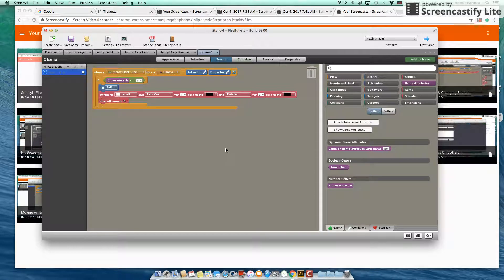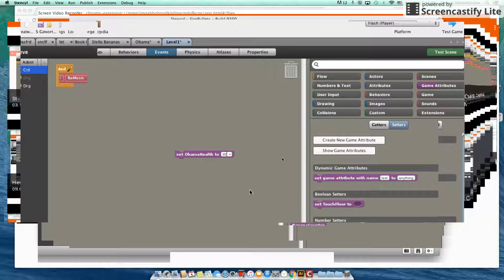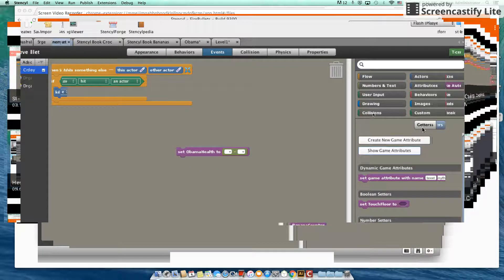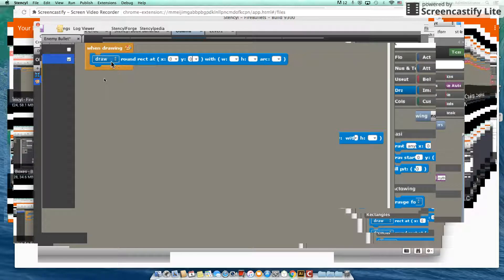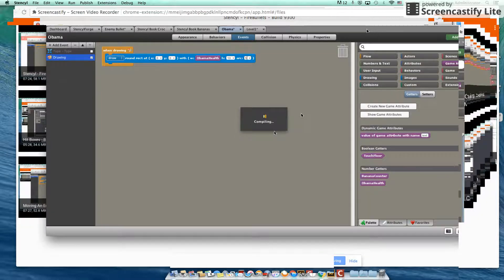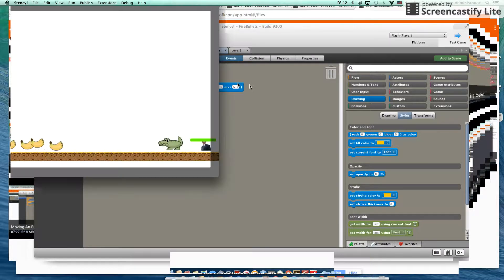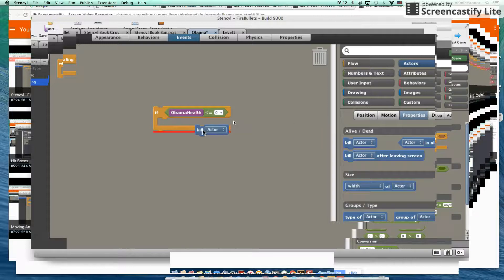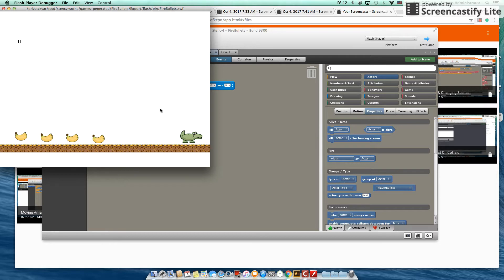Stencyl - Health Bar Part I